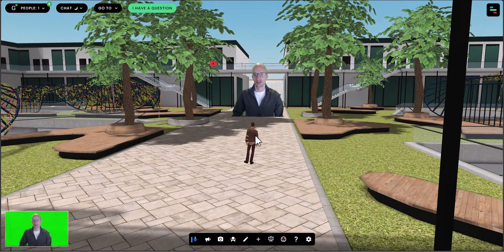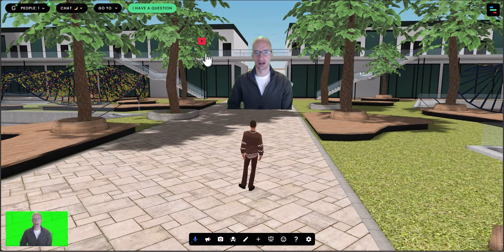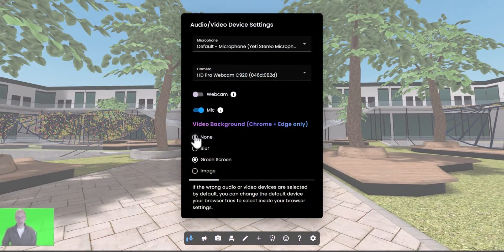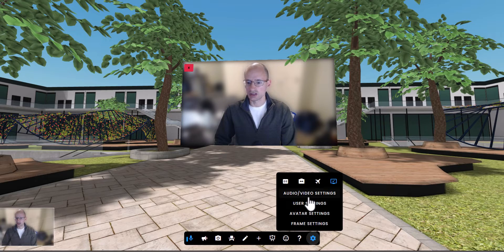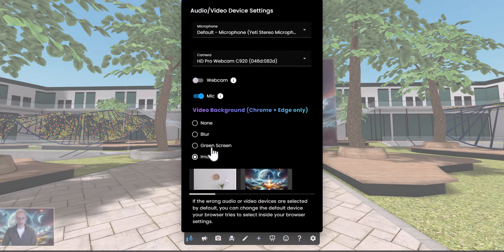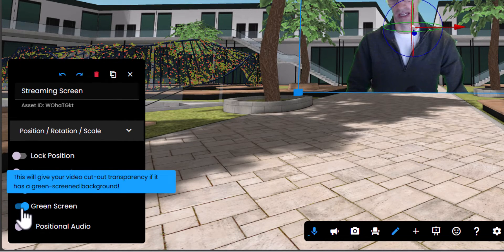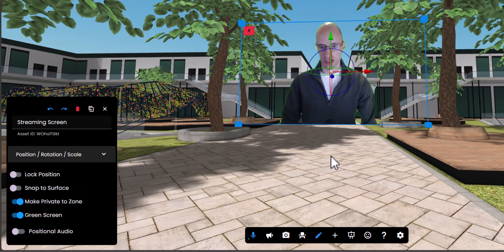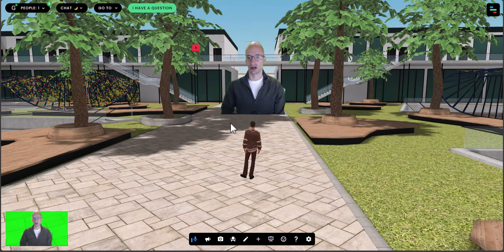Green Screen Transparency + Webcam Effects in Frame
See how to put a transparent background effect on your webcam as well as blur or image background.

Frame makes it easy to come together and communicate, collaborate, and create inside your own corner of the metaverse. From the browser on desktop, mobile, and VR through